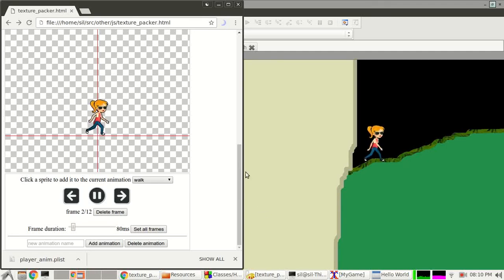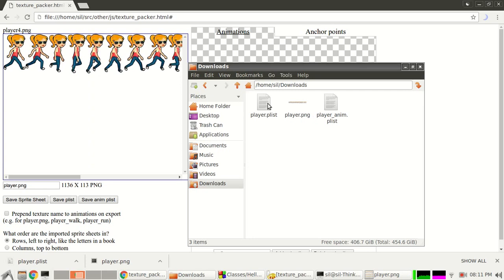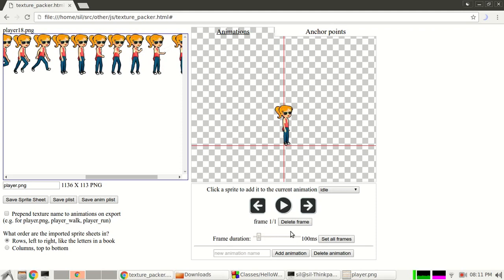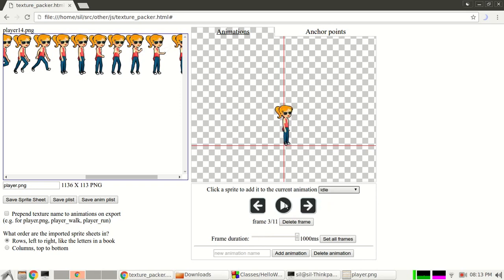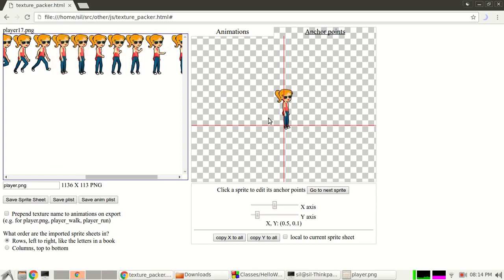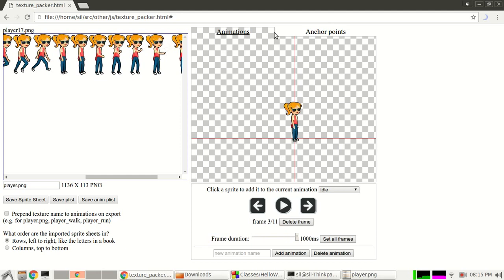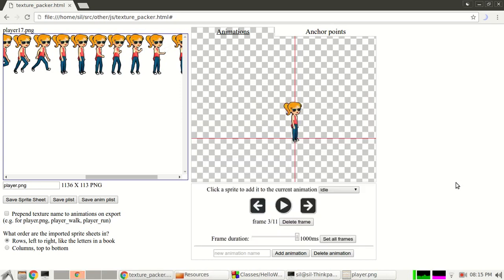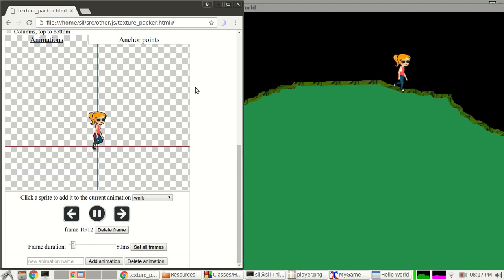Free Cocos2d x sprite sheet and animation editor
only works in chrome. tell me how you like it